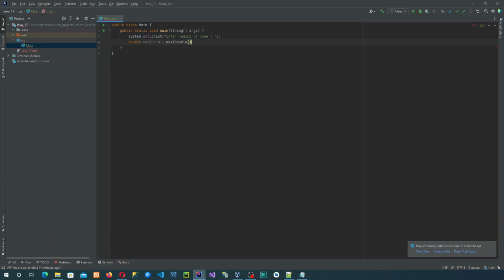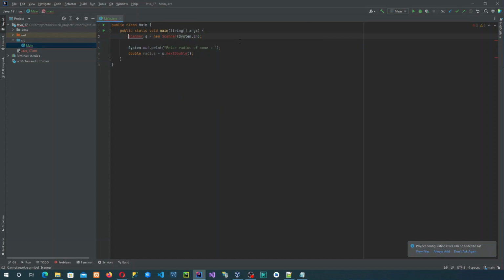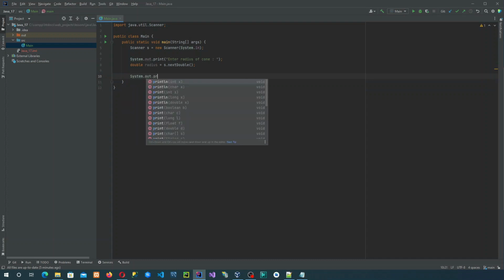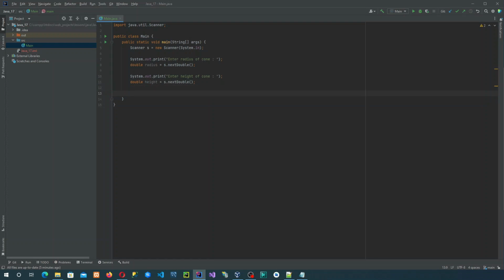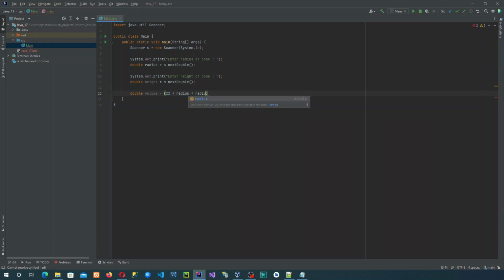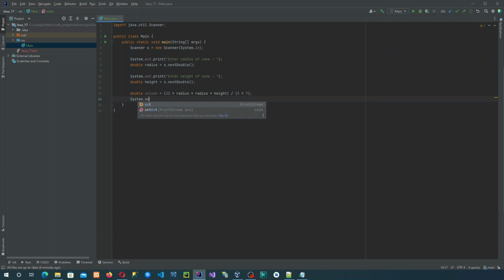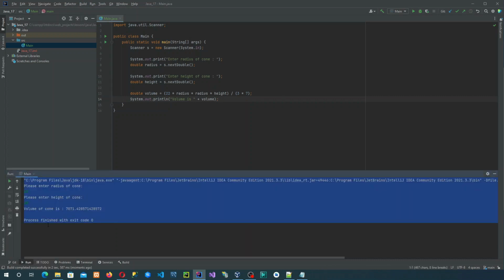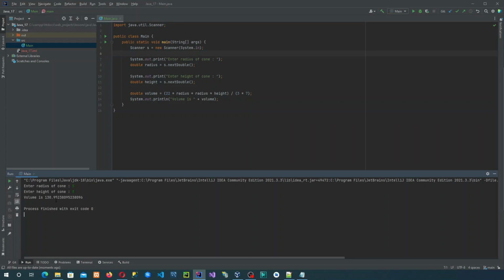COMPUTE FOR THE AREA OF THE CONE USING JAVA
A Java application that will compute for the area of a cone.